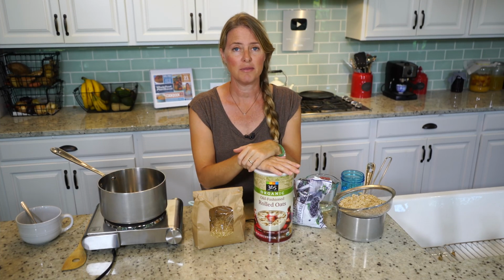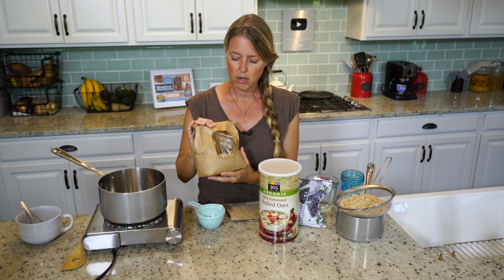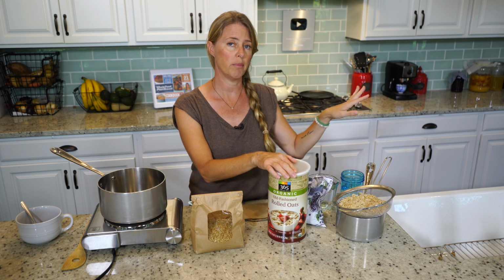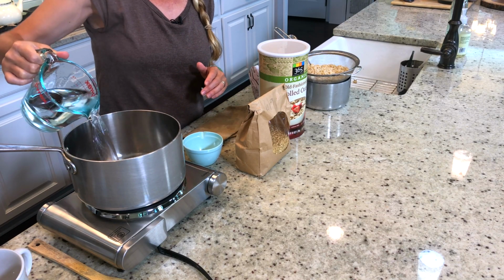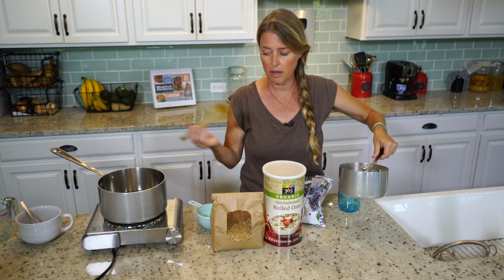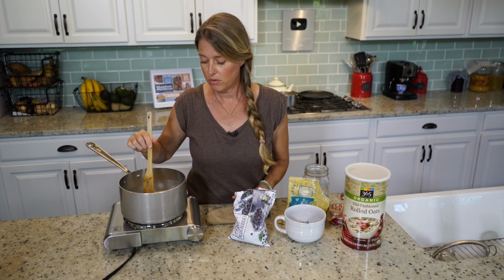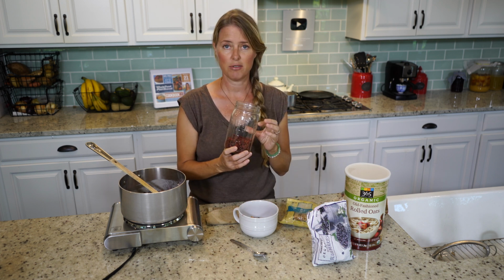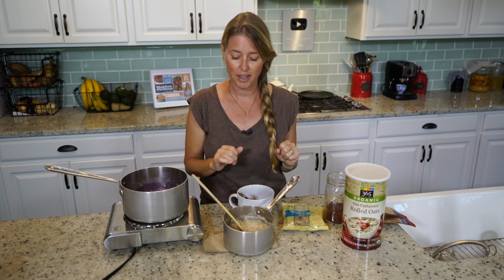What I Eat for Breakfast Whole Food Plant Based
When it comes to making breakfast when you are Whole Food Plant Based there is nothing more nutritious, filling and simple to make than oatmeal. Even the heartiest old fashioned rolled oats take no more than 5 minutes to cook. Not only are they quick and simple to make but they are super versatile when it comes to toppings. We like to top ours with berries, flax meal  and nuts but you can go wild and make something as fancy as our Cinnamon Roll Oatmeal.

BOOK WE RECOMMEND
» How Not to Diet

WHAT WE USE IN OUR KITCHEN
» Blendtec Professional 800
» Stainless Steel Drinking Straws
» Silicone Bread Pans
» Cuisinart Food Processor
» Citrus Juicer
» Sari Nutritional Yeast
» Dutch Oven
» Salad Spinner
» Organic Onion Powder